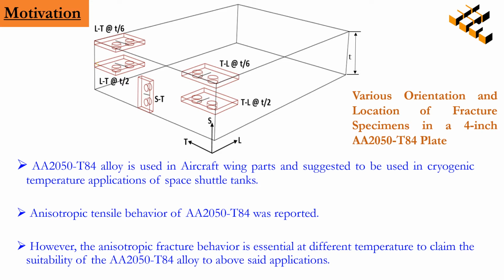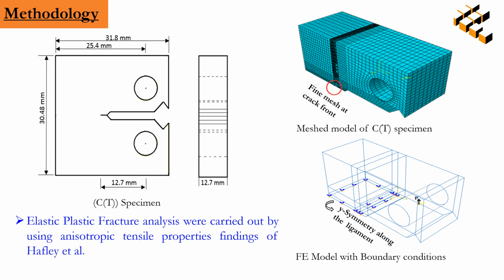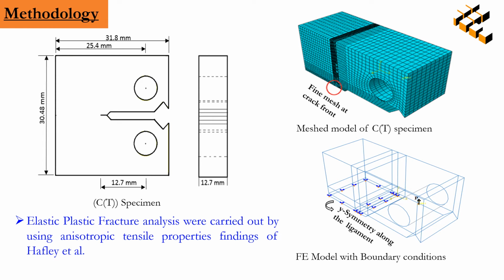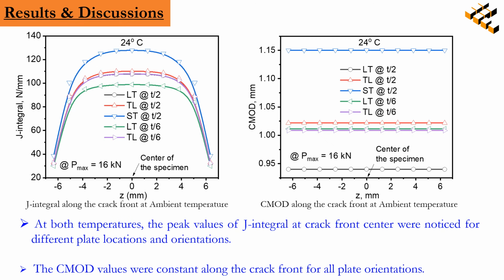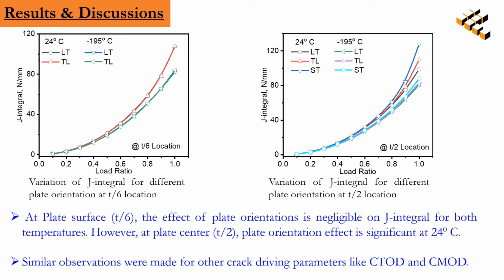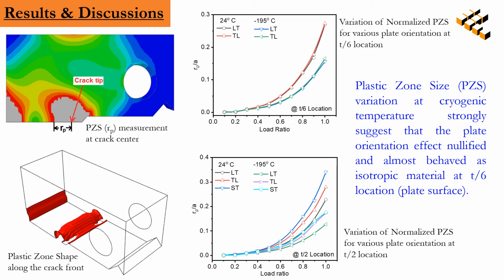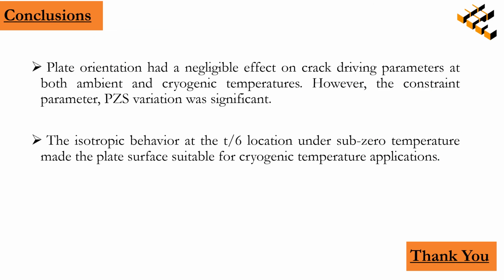Elastic-plastic fracture analysis of anisotropy effect on AA2050-T84 alloy at different ...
The third generation Al-Li alloy AA2050-T84 is widely used in aircraft applications due to its lightweight and significant mechanical properties. The anisotropic variations of tensile and compression properties of this alloy at various temperatures are substantial. In this work, the variations of the J-integral, CTOD, and Plastic Zone Size (PZS) due to anisotropy of a 4-inch thick AA2050-T84 plate at ambient and cryogenic temperatures were studied numerically by using Compact Tension (C(T)) specimen. The material anisotropy resulted in fracture and constraint parameter variation for Mode-I constant load. Numerical results indicated a decrease in crack driving parameters and a constraint parameter with the decrease in temperature at the plate surface and central location. Plate surface locations appear to be isotropic for both temperatures under elastic-plastic fracture analyses as crack driving parameters were almost identical. The temperature effect is more on constraint as the normalized PZS values at ambient temperature have been twice that of cryogenic temperature. The isotropic behavior of a plate under sub-zero temperature makes the plate suitable for cryogenic temperature applications.